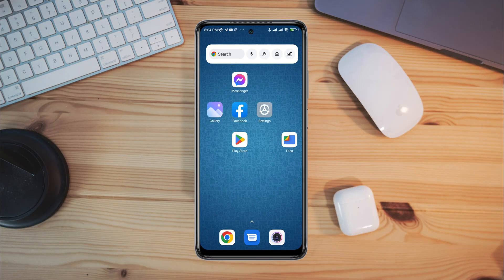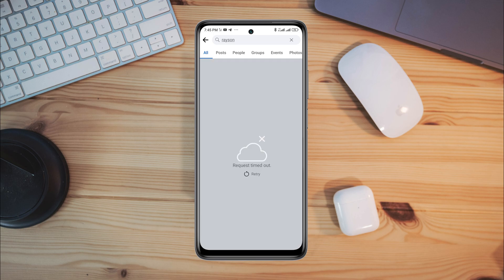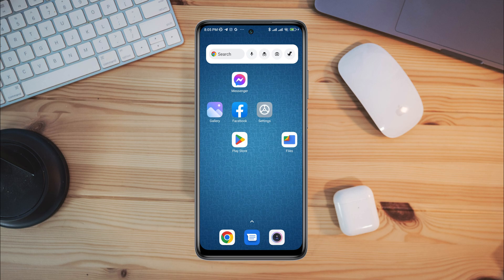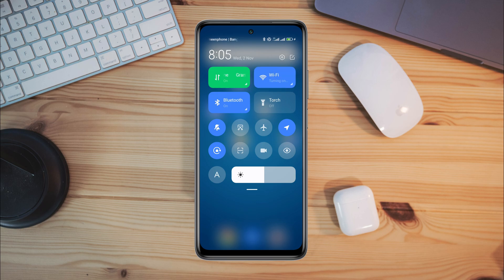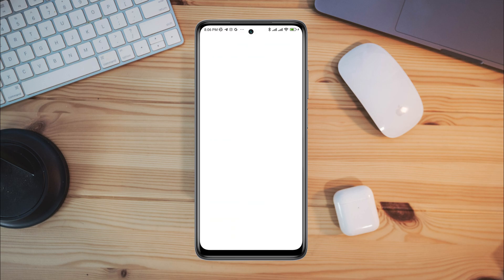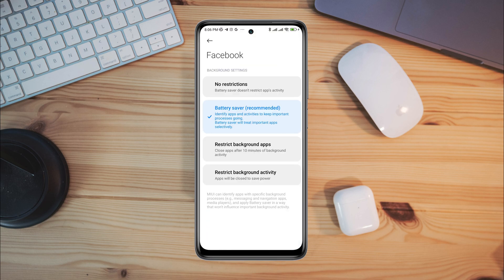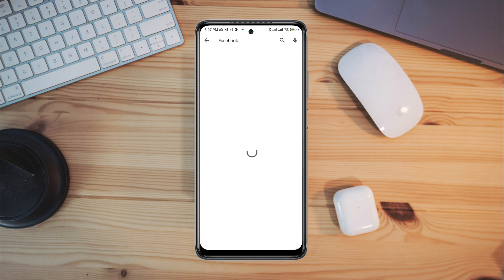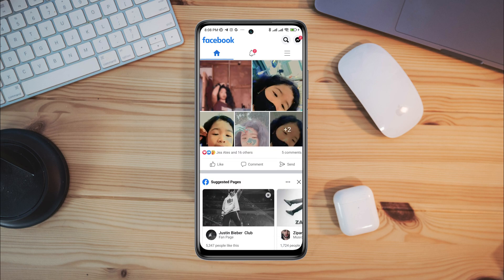Fix Facebook Search Request Timeout/Couldn't Load Result Problem on Android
Are you getting facebook search request timeout problem android? or Facebook search couldn't load result problem android? To fix this issue, watch this video.
Recently, some Facebook users have been saying that, unfortunately, their Facebook search says request time out or couldn’t load result problem on Facebook. now if you are facing request timeout issue or facebook search error on Facebook and the reason why Facebook search not working, even getting facebook search problem on Android!
Now to fix this problem, i am going to present some easy ways that will solve fix Facebook search couldn't load result or Facebook search request timeout problem on android!

00:01- Video intro
00:30- Solution 1: Check your internet and fix the problem
01:10- Solution 2: Do the troubleshooting process for the Facebook app
01:10- Solution 3: Quickly check for a new software update
02:07- Video ending